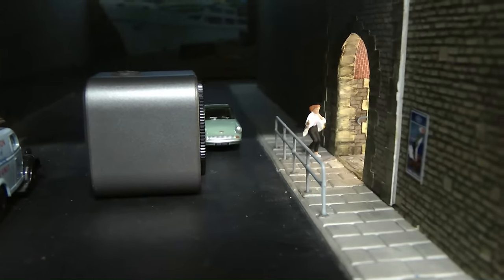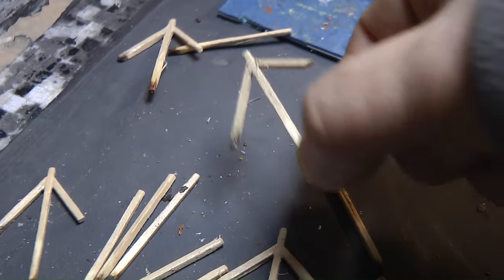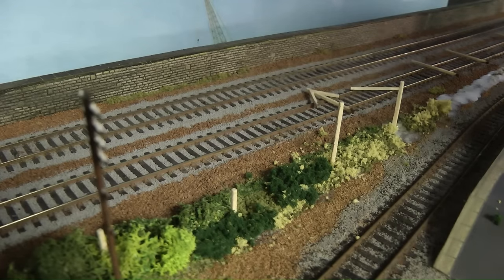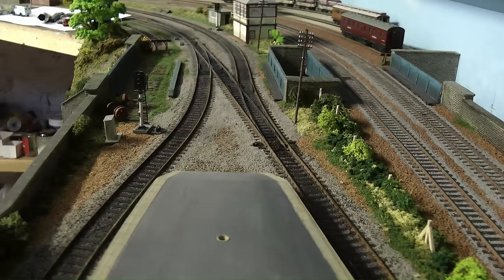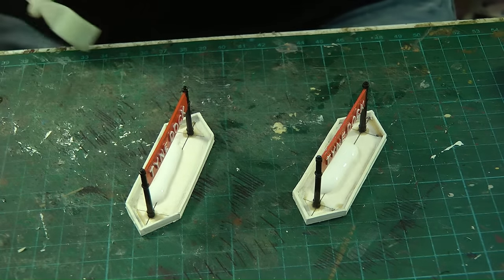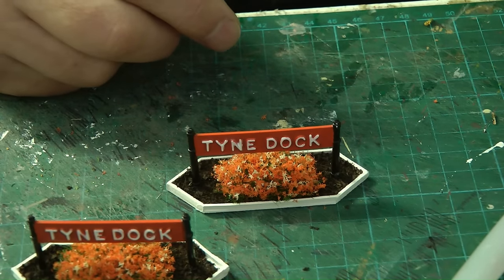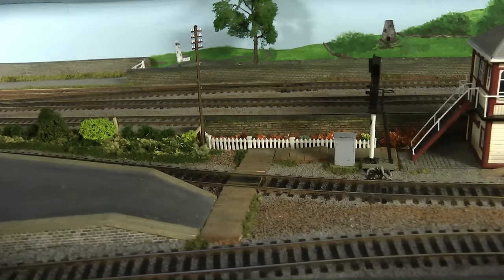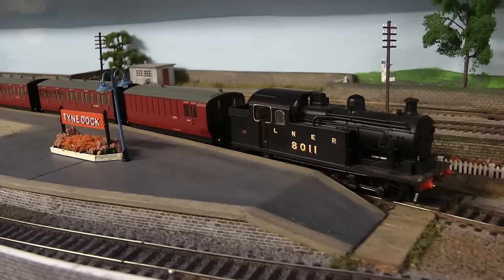Tyne Dock Re-Build, Part 6. Green fingers, Station Boards No 428.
Part 6. things are moving along at a pace. with scenic's being added to create a barrier between the mainline and branch line. lamps. flower beds. enjoy.